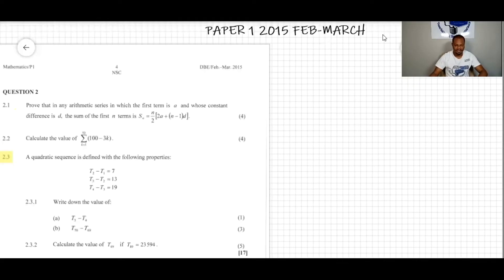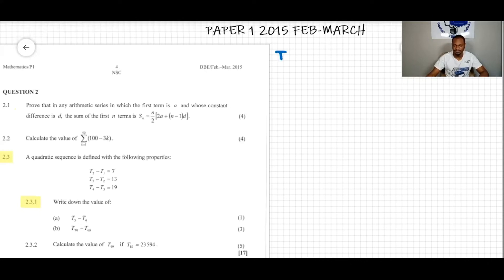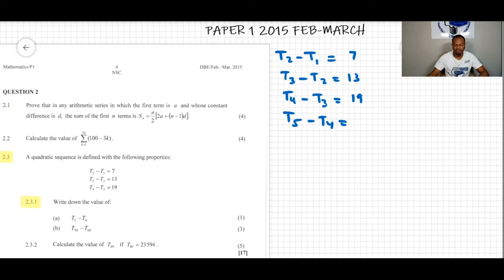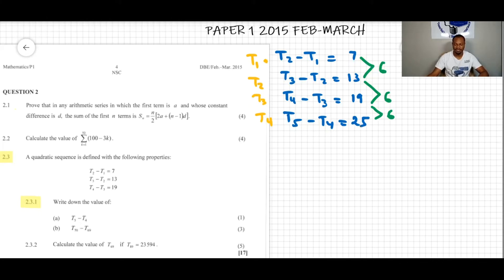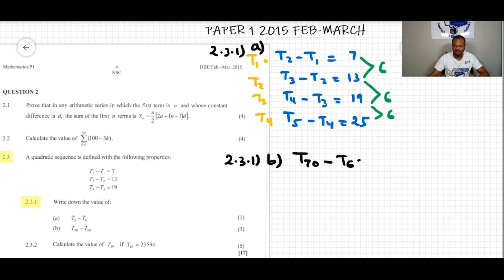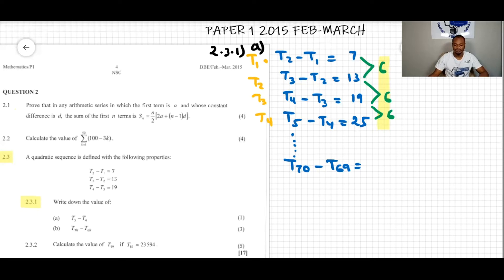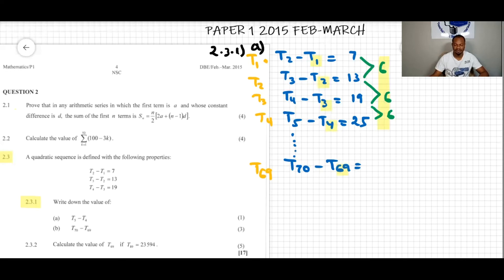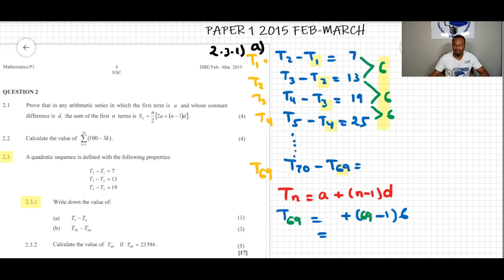Grade 12 MATH PAPER 1 2015 MARCH QUESTION 2 3.1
​@triplentutoring𝐆𝐫𝐚𝐝𝐞 𝟏𝟐 𝐌𝐀𝐓𝐇𝐄𝐌𝐀𝐓𝐈𝐂𝐒 𝐏𝐀𝐏𝐄𝐑 𝟏 𝟐𝟎𝟏𝟓 𝐅𝐄𝐁 𝐌𝐀𝐑𝐂𝐇 𝐐𝐔𝐄𝐒𝐓𝐈𝐎𝐍 𝟐 𝟐 𝐍𝐔𝐌𝐁𝐄𝐑 𝐏𝐀𝐓𝐓𝐄𝐑𝐍𝐒 𝐀𝐍𝐃 𝐒𝐄𝐐𝐔𝐄𝐍𝐂𝐄𝐒 𝐀𝐍𝐃 𝐒𝐄𝐑𝐈𝐄𝐒. Writing the values of Quadratic Sequence. To view more 𝐍𝐔𝐌𝐁𝐄𝐑 𝐏𝐀𝐓𝐓𝐄𝐑𝐍𝐒 𝐀𝐍𝐃 𝐒𝐄𝐐𝐔𝐄𝐍𝐂𝐄𝐒 𝐀𝐍𝐃 𝐒𝐄𝐑𝐈𝐄𝐒 problems

1) Video Detailed Solution of Question Papers
2) 1-on-1
3) Group of at most 10 Students

2) Regular Students

~𝗔𝗿𝗶𝘀𝘁𝗼𝘁𝗹𝗲